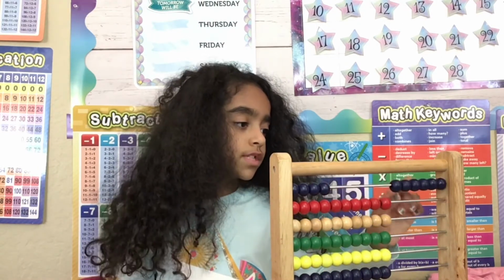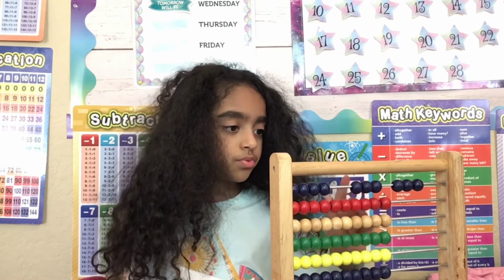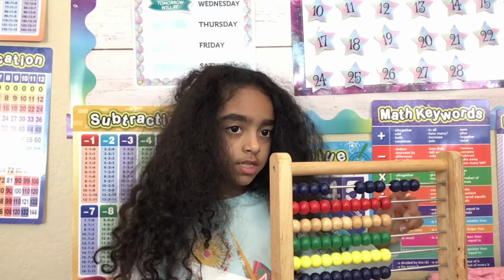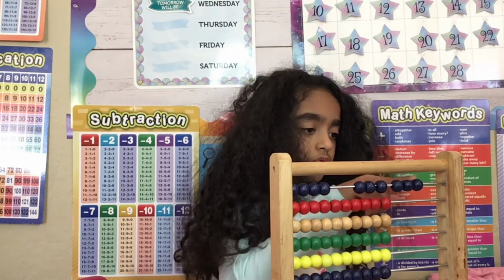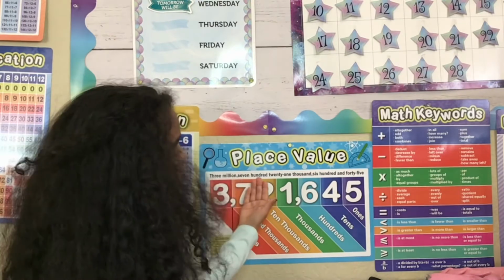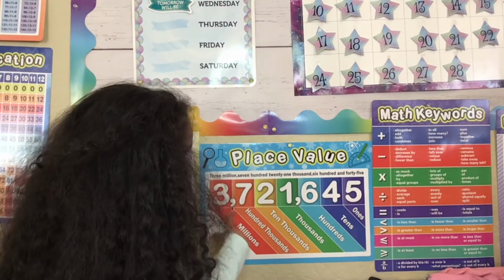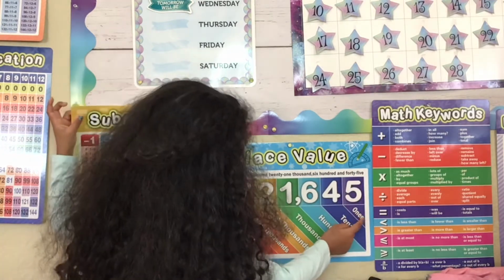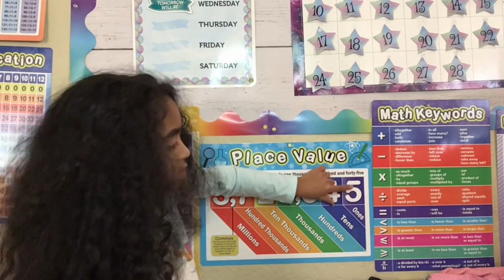Asani Homeschool: How to tell if a number is odd or even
Rani explains how to tell if a number is odd or even. If you do not have an abacus you can use any objects that you have lying around the house or if all else fails we can use our fingers to count out the number in the ones column. Hope you enjoyed the video.